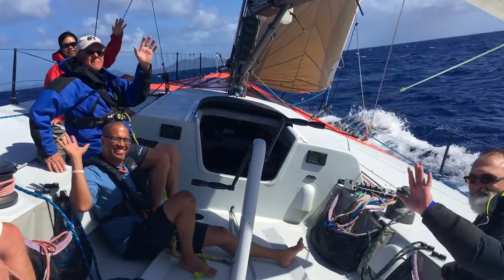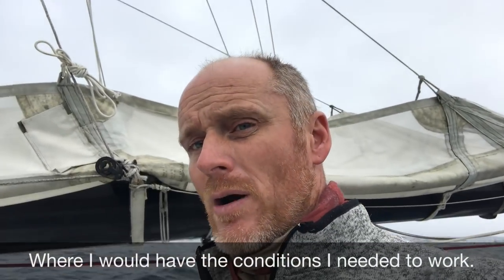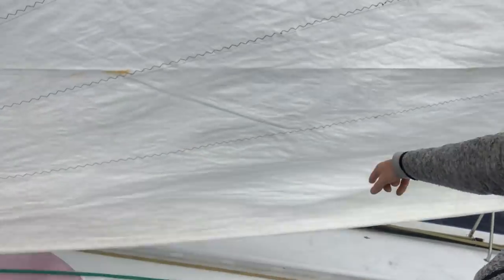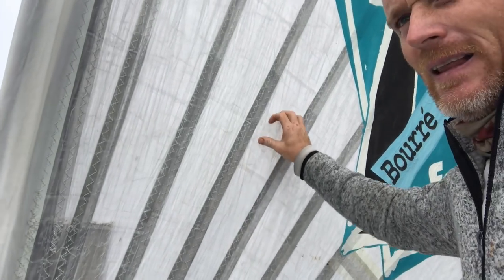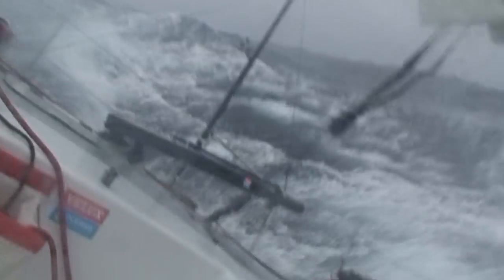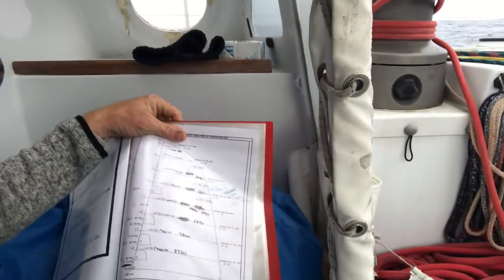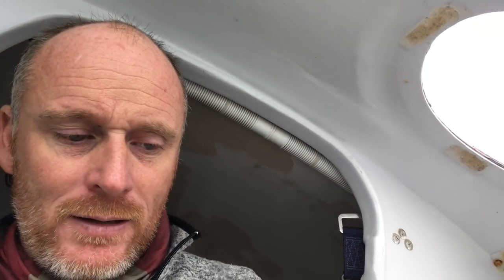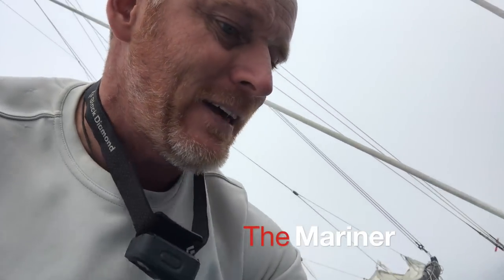The Mariner Episode 16: Mainsail Removal At Sea!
This episode is in two parts! Join me in the middle of the Atlantic as I work to remove & replace the delaminated mainsail on an Open 60 on my own.
Mainsail rigging is normally done alongside the dock on this kind of boat and with extra assistance on hand as these mainsails are extremely heavy & cumbersome to move alone.  However when push comes to shove the solo sailor must always complete any and all work the boat presents- so here I go! To make things easier I position the boat in a patch of light airs but that means also that the race is on to get the new main up before stronger winds return!

Items mentioned in this video:

Duralac Mating Compound

Who is the Mariner?

My name is Chris Stanmore-Major better known as CSM. I have over 300,000Nm experience in racing, cruising & expedition sailing and have raced twice around the world. I sailed solo around the world in the Velux 5 Oceans Race in 2011 (in Falcon's sister ship) becoming the 182nd person ever to circumnavigate alone.

This channel is for sailors of all skill levels and backgrounds. My passion is seamanship & self reliance and helping others realize their sailing dreams on their own boats - whatever size or shape of craft that may be.

To Sail with the Mariner check out the Spartan Racing & Training